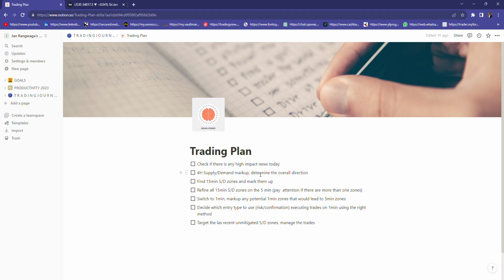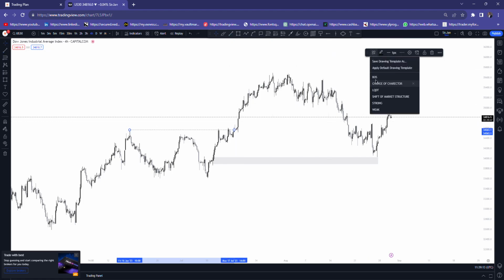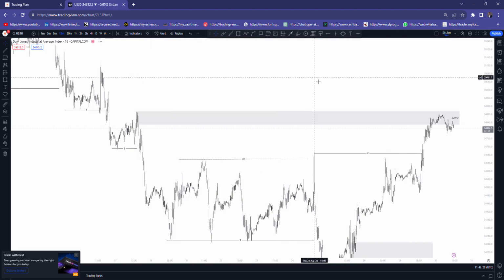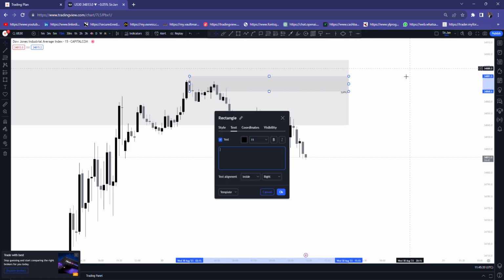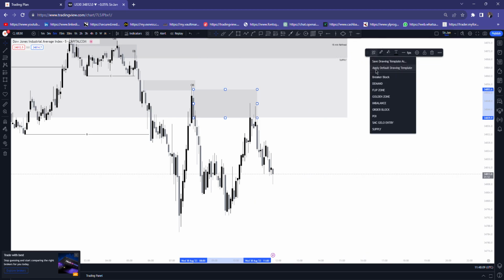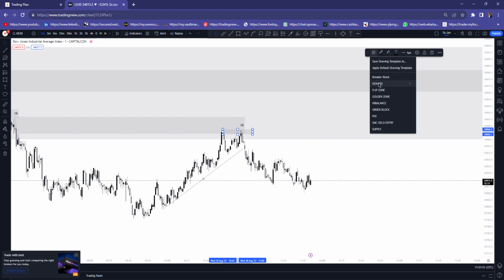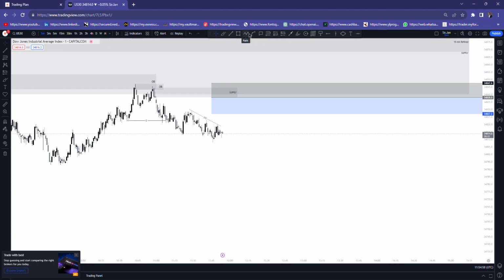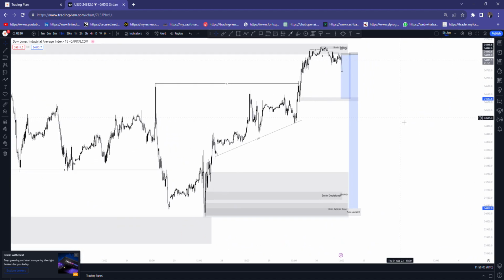How to trade counter trend on SMC like a pro using liquidity concept and order flow.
This is how we catch  back to back entries everyday using SMC.